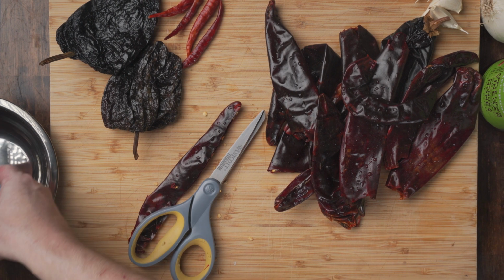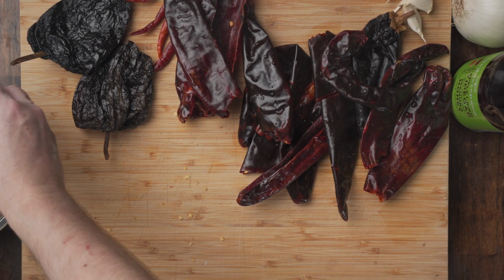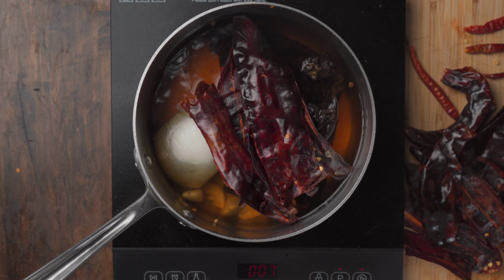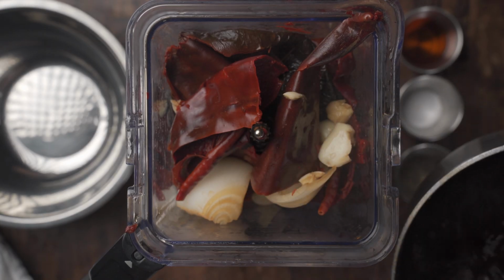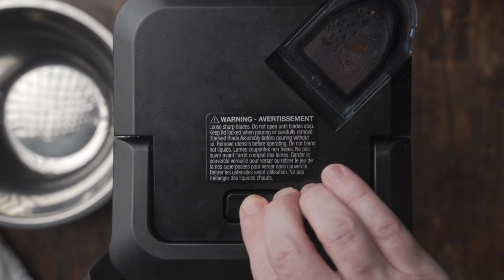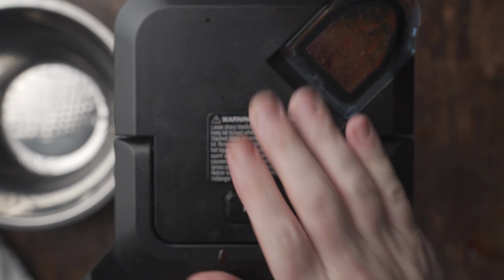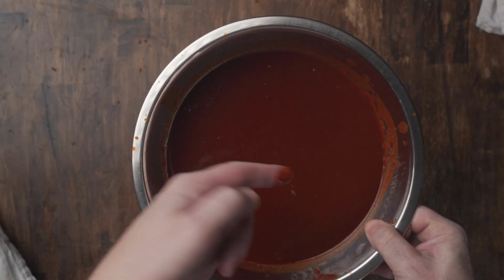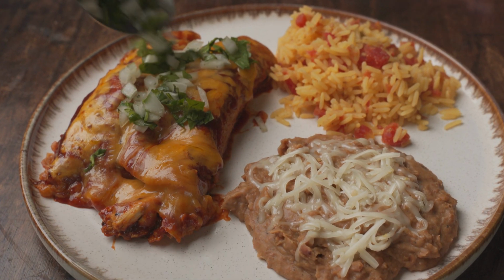Enchilada Sauce (Red Chili Sauce)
This sauce can be used for enchiladas, bean burritos, & marinades. Or used as a base for marinades. Such as an Adobo sauce.

  You can add tomato sauce or tomato paste if you like. We do on occasion.

Recipe is as follows.
12 Guajillo chilis
2 Ancho Chilis
1 New Mexico Chili
4 Chili De Arbol
1/2 Medium Onion
6 Garlic Cloves
1/4 Cup Apple Cider Vinegar
1 Tbsp Black Pepper
1 Tbsp Salt
3 Cups Water

  Start with deseeding the chilis. Try to remove most
of the seeds. We will strain the sauce in the end to catch any we didn't get.

  Once your done deseeding the chilis you can rinse them if they are dirty.
Next we will slowly boil the chilis, garlic cloves, and onion for 15-20 minutes in 3 cups of water. We do use chicken stock sometimes. (I personally like this better than just the cooking liquid.) If you do use chicken stock don't add the salt. Or if you do add salt add a smaller amount.
Reserve the cooking liquid for later.

  Now that the chilis, garlic, & onion are done boiling we will add them to the rest of the ingredients in a blender. The salt, black pepper, apple cider vinegar, & cooking liquid. We start off with about 1 cup of liquid then blend it. We add about 2 cups more once that has blended for a bit. Add tomato sauce or tomato paste at this time if you like a more tomato flavor. I'm using some of this batch of enchilada sauce to make an Adobo sauce. So I'm not adding any tomato sauce. We do like it both ways. With and without.

  After you've blended all ingredients to the consistency you like strain it through a sieve. Some people skip this step if their blender can finely blend together all the ingredients. This will be left to you and your blender to decide.

  That's it, we're done.
You can use this for your enchiladas, bean burritos, and marinades.
It works great for all them.